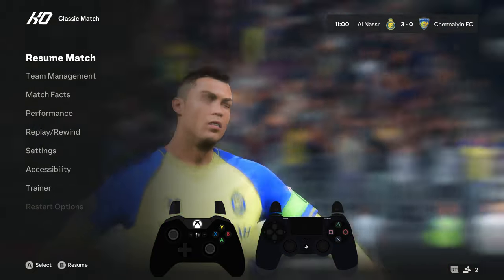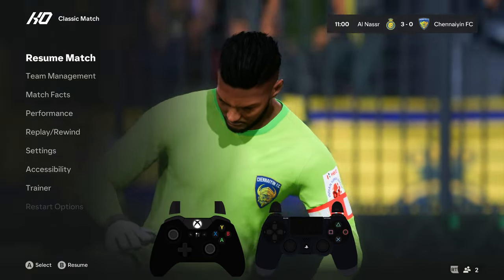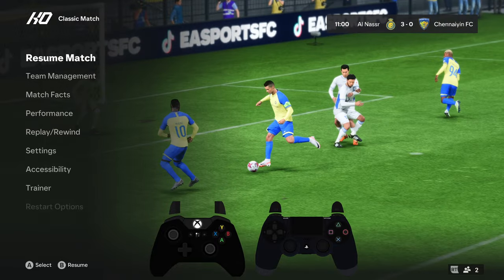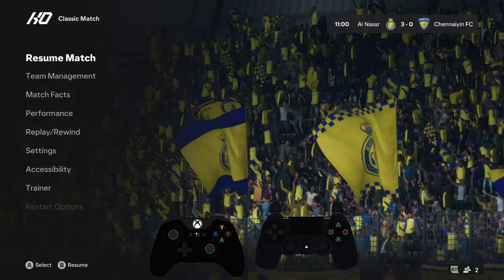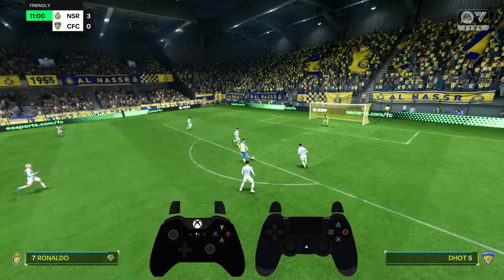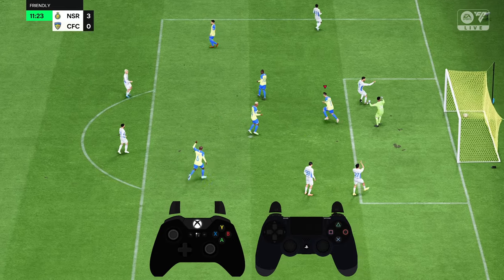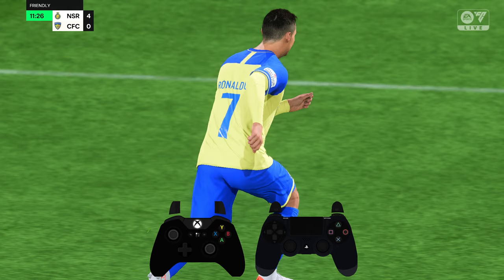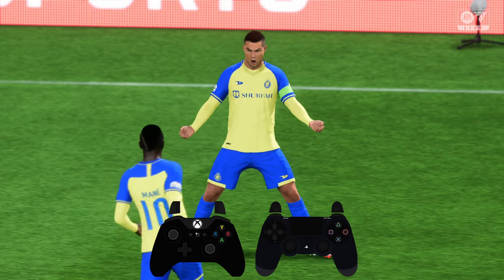How to Cristiano Ronaldo Celebration in FC 24 - SIUUUU Celebration in EA Sports FC 24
Master Cristiano Ronaldo's iconic SIUUUU celebration in FC 24 and learn how to perform it like a pro. This tutorial will guide you through the steps to execute the legendary celebration in EA Sports FC 24, allowing you to celebrate your goals in style.